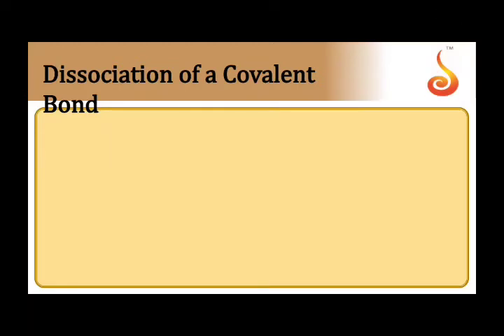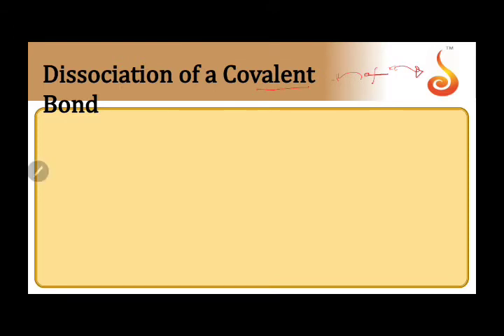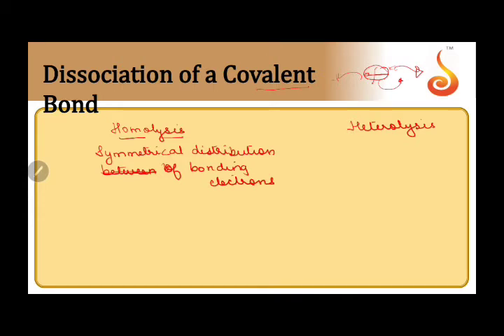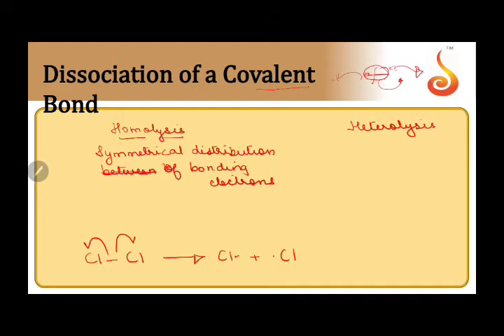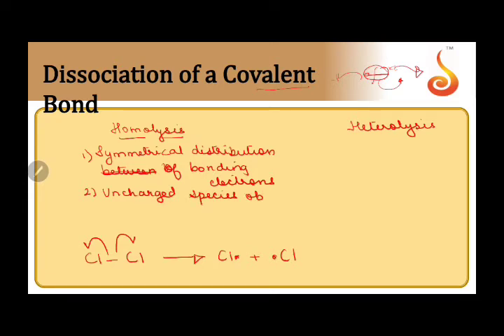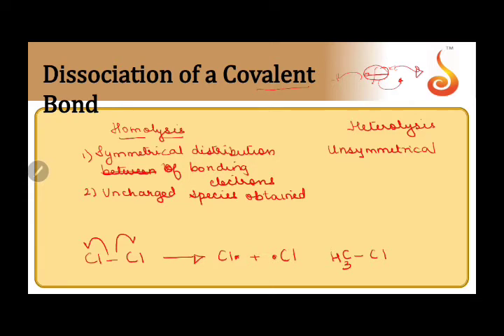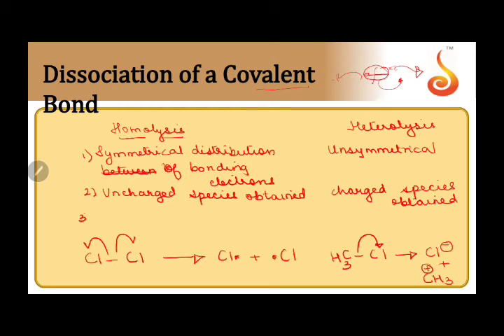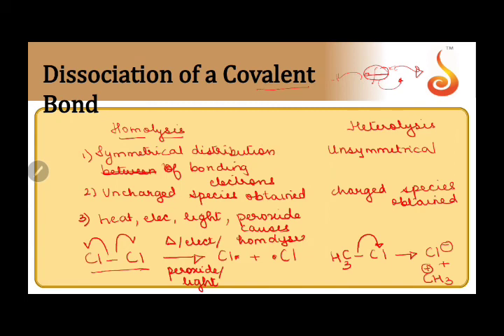PU 1 | Chemistry | Organic Chemistry (Basic Principles and Techniques) | Lecture 1 | Slide 9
Welcome to Concept Videos for PU 1! This slide will explain Organic Chemistry (Basic Principles and Techniques). We will focus on Bond Fission. We are sure you will have an effective learning experience.